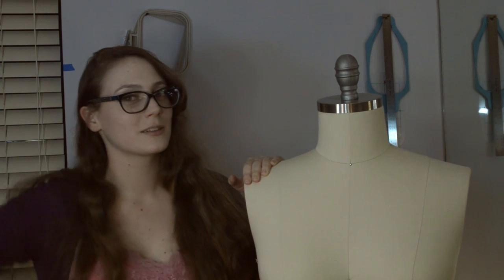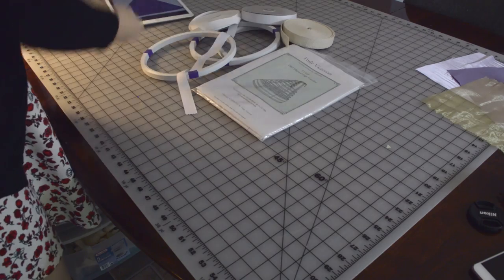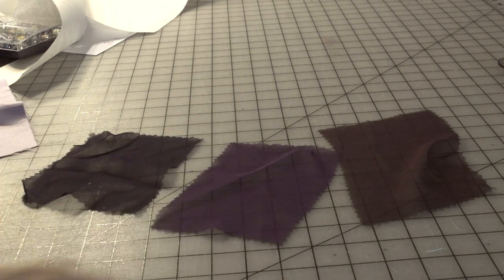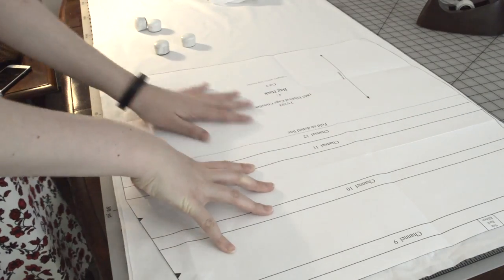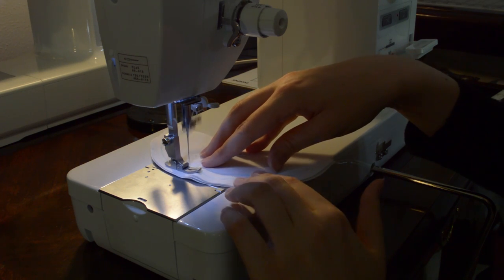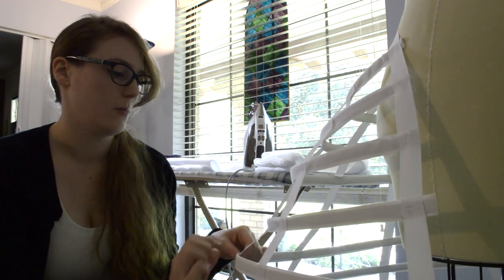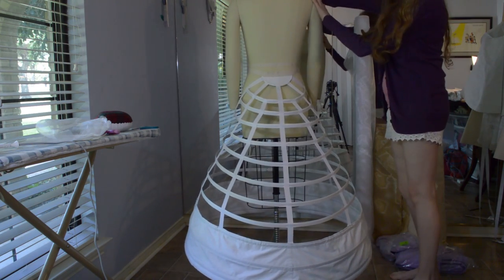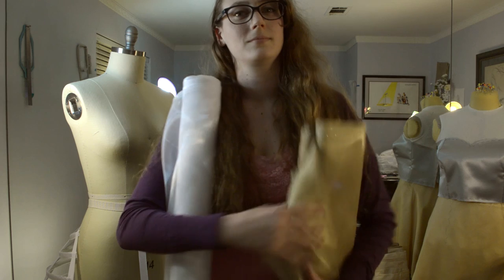Making of a Ballgown: Hoop Skirt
This video explains the first part of my progress for my ballgown. This is the first video in the series.